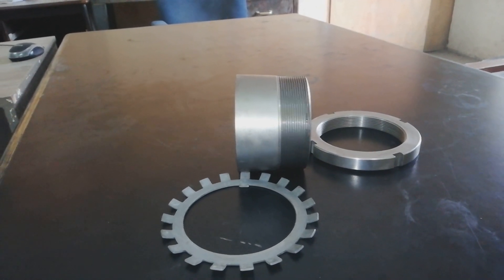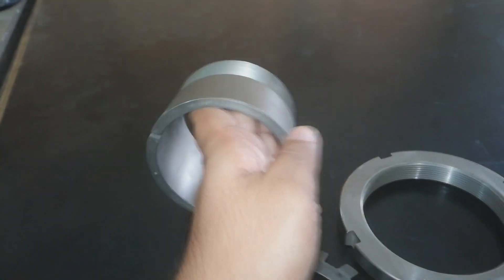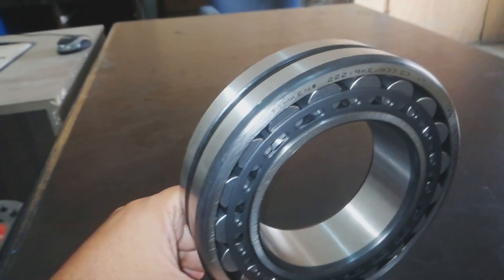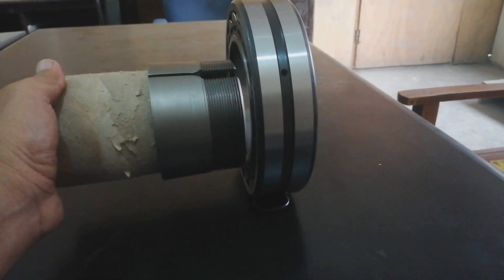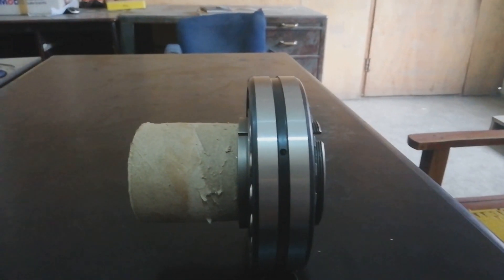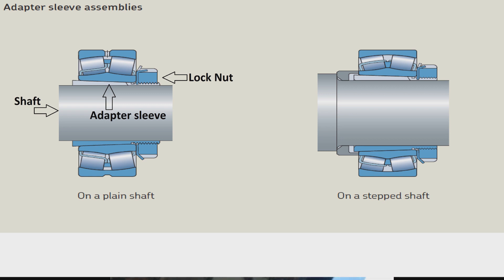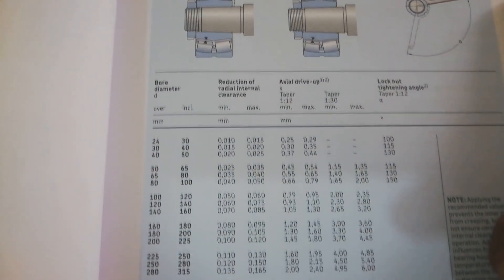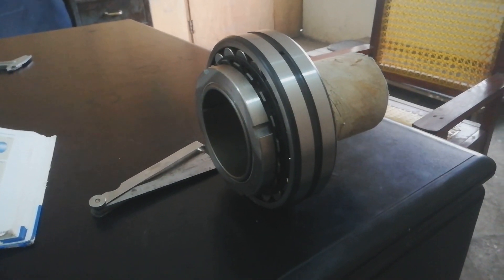Adaptor Sleeve || Adaptor Sleeve bearing || Taper bore bearing